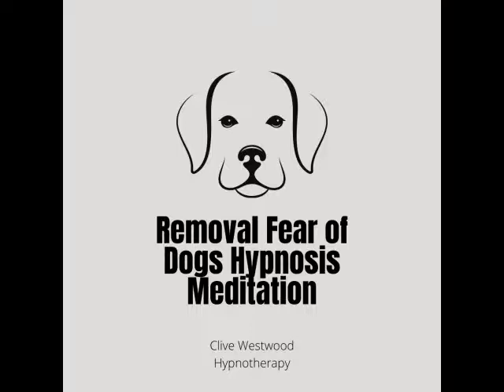Overcoming Fear of Dogs Hypnosis Meditation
Anxiety Hypnotherapy Brisbane
Clive Westwood
Located in: Boondall Shopping Centre Sue's Korner

If you suffer from cynophobia, which is the fear of dogs, you know how debilitating and limiting this phobia can be. The mere sight or sound of a dog can trigger overwhelming feelings of anxiety and panic, making it challenging to engage in everyday activities. Whether your fear stems from a past traumatic experience or simply a learned behavior, hypnosis meditation can help you overcome your fear of dogs.

In this Fear of Dogs Hypnosis Meditation, you will be guided through a peaceful and transformative experience that will help you release negative emotions and develop a sense of inner calm and confidence. You will learn to reframe your thoughts and beliefs about dogs and develop a healthy and positive relationship with them.

As you listen to this guided meditation, you will visualize yourself in a supportive environment where you feel safe and protected. You will learn to relax your body and mind and let go of your fear of dogs. With repeated listening, this hypnosis meditation can help you retrain your brain to respond to triggers and fears in a more mindful and healthy manner.

You can overcome your fear of dogs and enjoy a fulfilling and enriched life with the company of these loving creatures. Start your journey to freedom from cynophobia today with this Fear of Dogs Hypnosis Meditation.
Anxiety Hypnotherapy Brisbane
Clive Westwood
Address: 4/2128 Sandgate Rd, Boondall QLD 4034